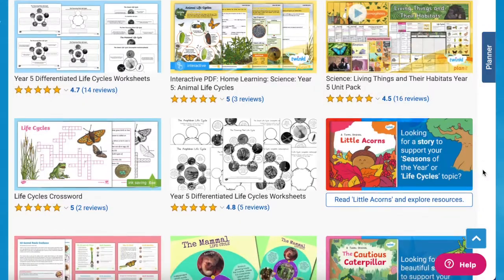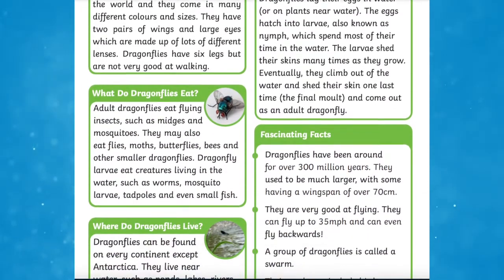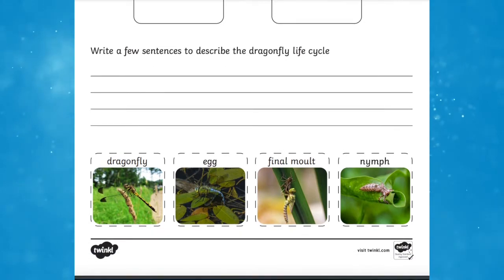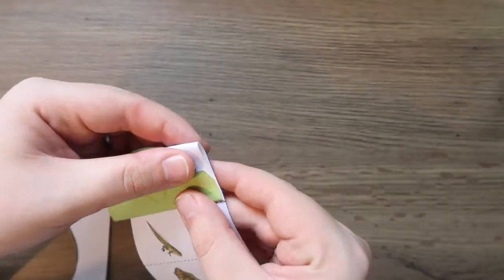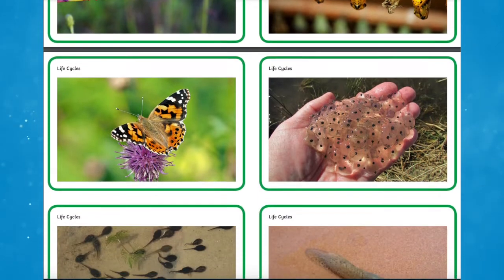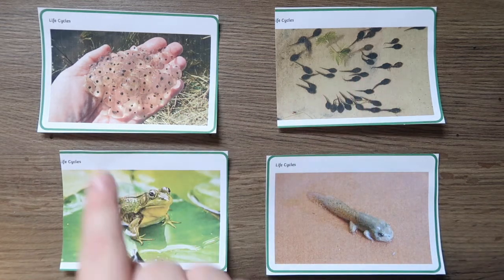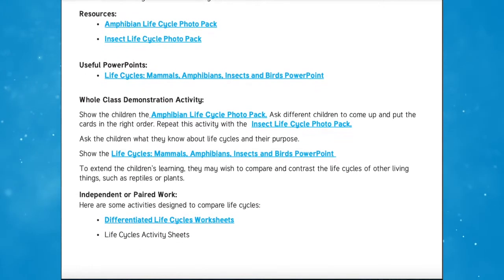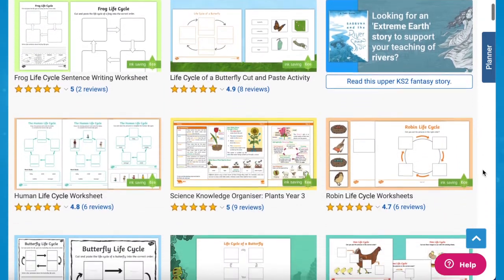Life Cycles for KS2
In this video, Twinkl Teacher James shares some of the brilliant Life Cycle resources which are perfect for KS2 pupils. Dragonfly Facts and Life Cycle:

0:00 Introduction
0:30 Dragonfly Life Cycle
1:08 Frog Life Cycle ZigZag Book
1:43 Life Cycles Sequencing Cards
2:23 Lesson Ideas
3:06 Outro